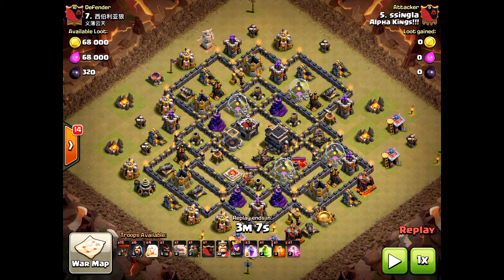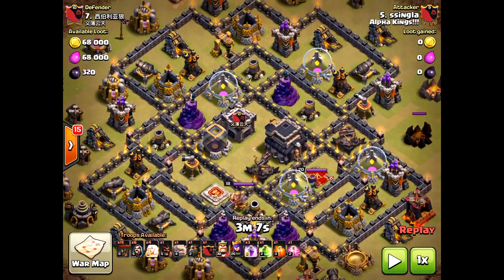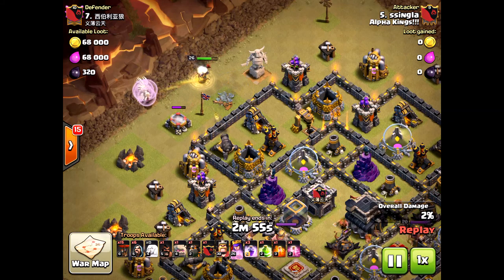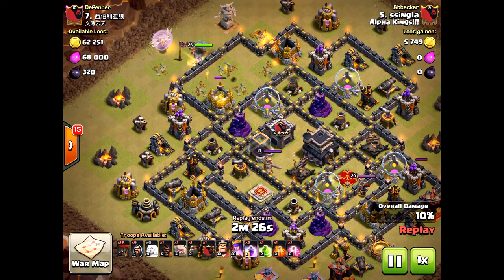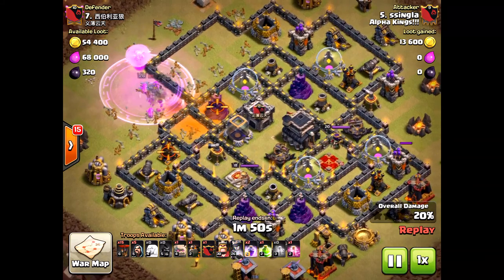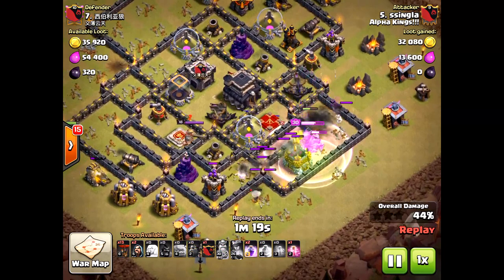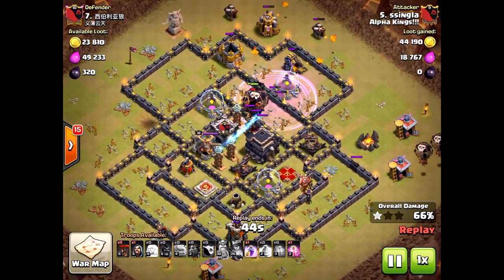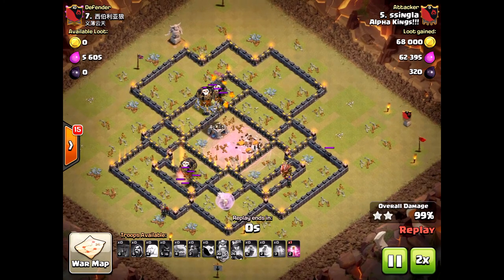GoLaLoon Queen Walk TH9 (99% Fail)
A strategy that isn't used much today but if you want to play with air attacks this can work for sure! It's fun to switch up your attacks and although it was a 99% it's still a good attack for the right base!